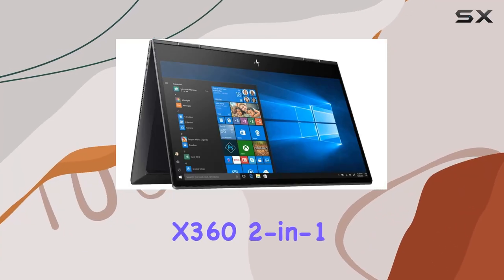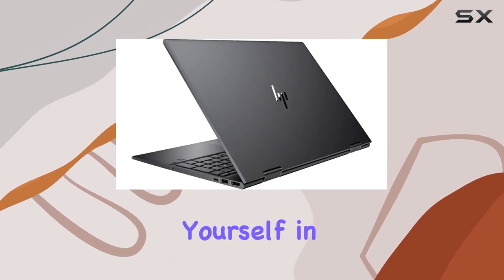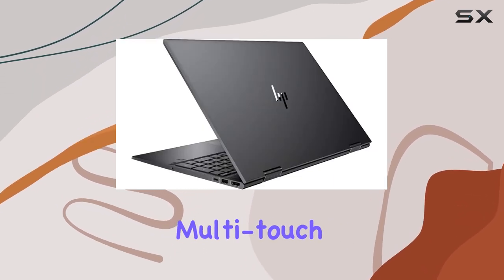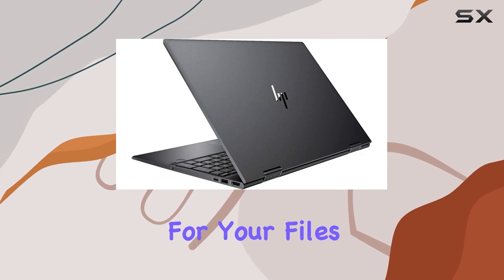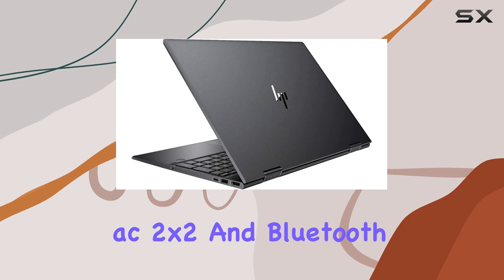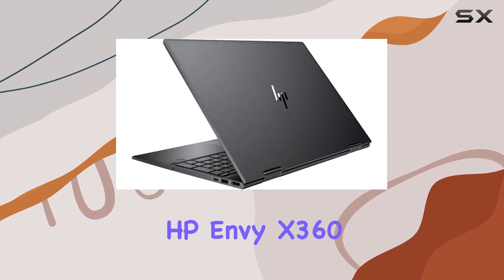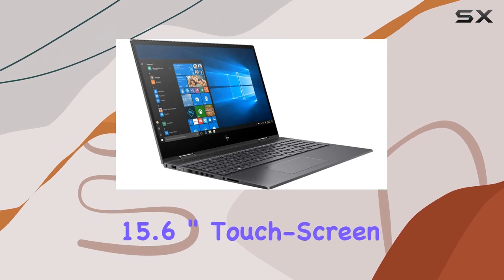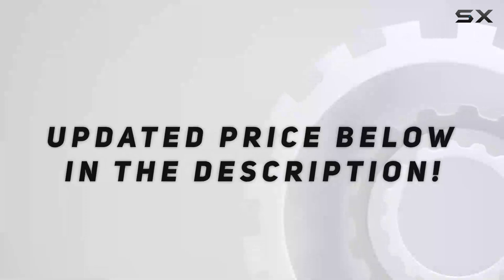HP Envy x360 2-in-1 15.6" Touch-Screen Laptop: Unleashing Power and Versatility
0:00 Intro
0:06 Review

Things that we mentioned in this video:
HP Envy x360 2-in-1 : B07VPPM6YM